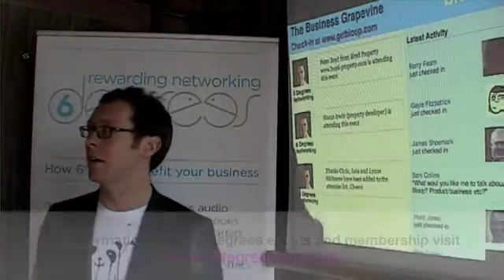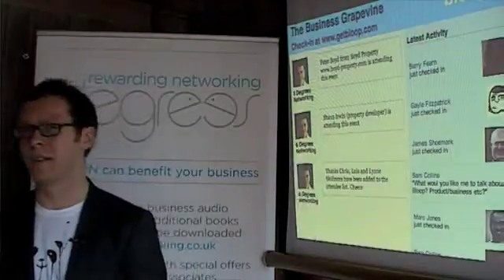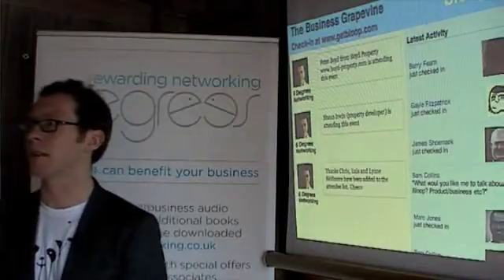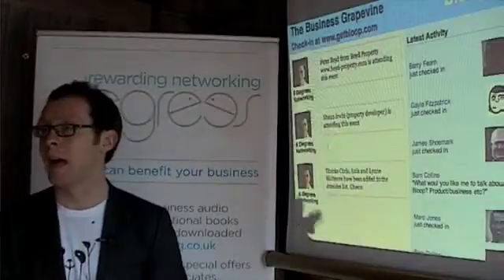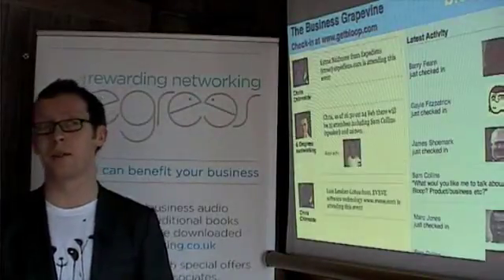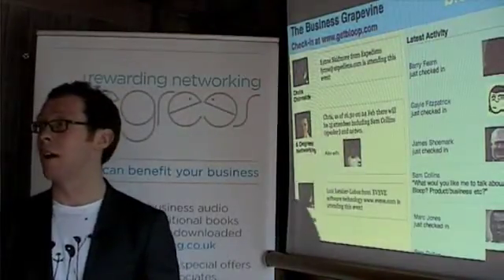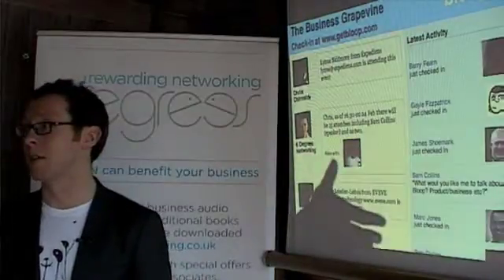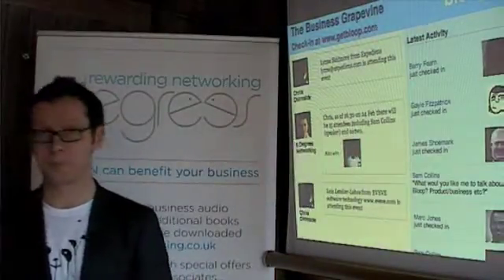6 Degrees Networking : Sam Collins explains how Bloop can be monitised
explains how Bloop can generate income.